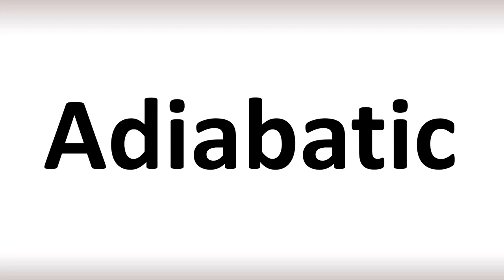How to Pronounce Adiabatic (correctly!)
Welcome! Here you will hear How to Pronounce Adiabatic (correctly!) i.e. the “correct” pronunciation.

You can skip the intro through the time stamps below:
00:00 - Pronunciation Intro
00:15 - How to Pronounce Adiabatic (correctly!)